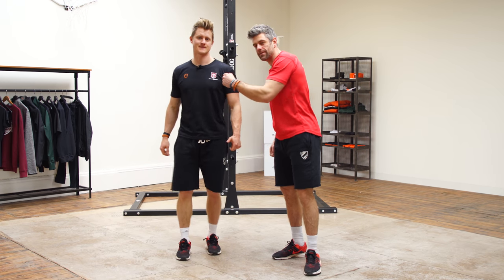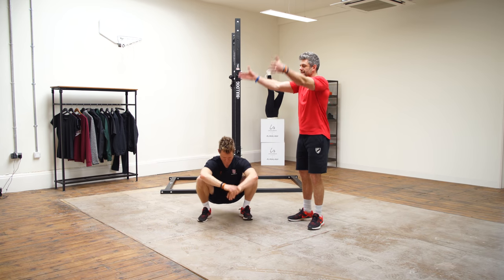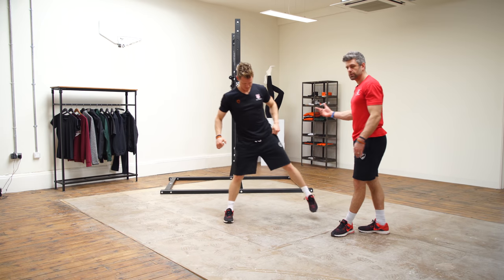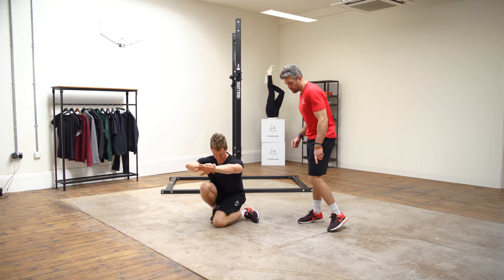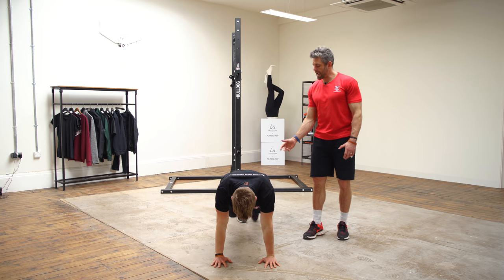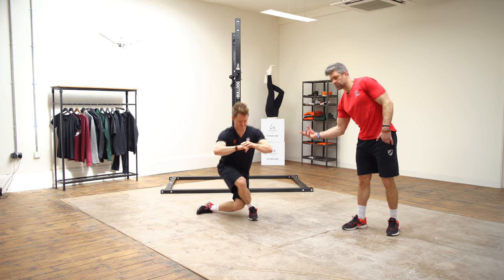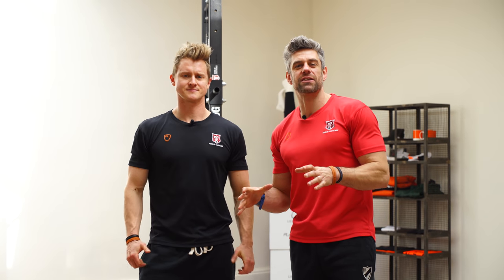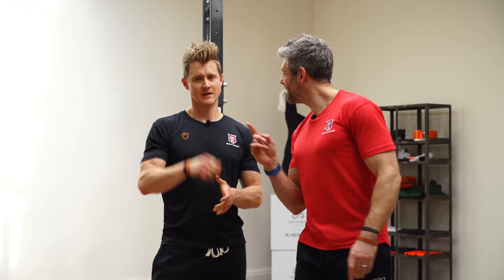5 Minute Lower Body Mobility [ FOLLOW ALONG ] // School of Calisthenics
Follow us through this lower body mobility sequence to improve your range of motion, stability, strength and overall mobility of the lower body as Tim shows you how it's done and Jacko explains the key elements for each of the movements as you link them together with us!